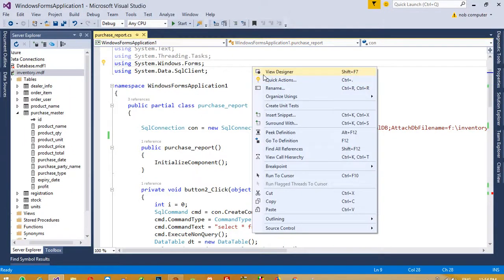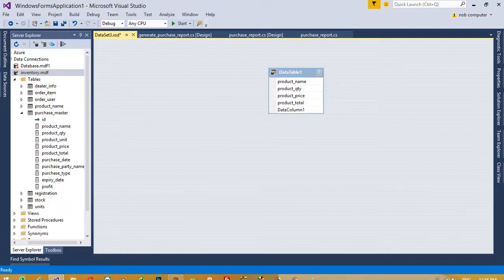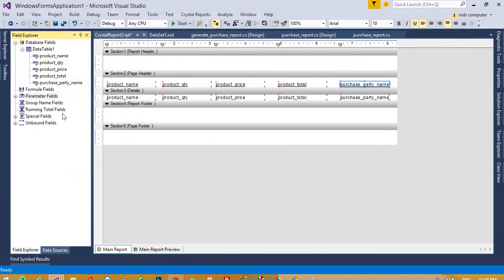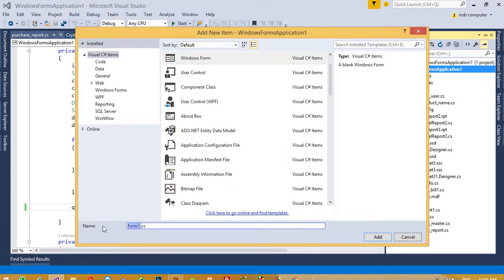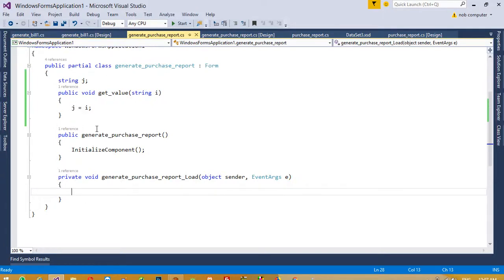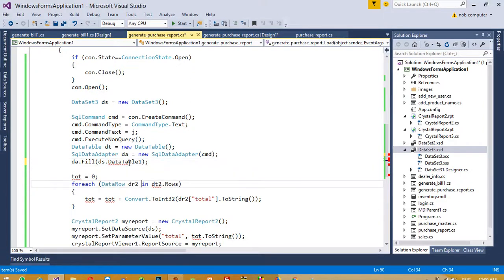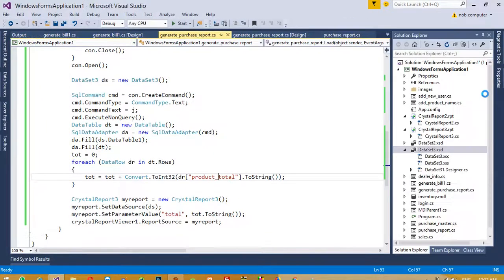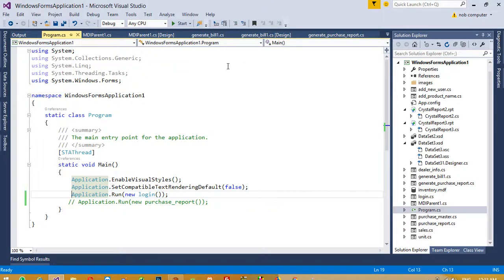how to generate purchase report in IMS (PART-2)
Here i am going to show you that how to generate purchase report in IMS (PART-2) and also i show you that how you can create total report of purchase and also you can generate report between two dates also and moreover you can use this system in multiple environment like how to developed Stock management system in c#,how to developed Sales And Inventory System C#, C# tutorial for build inventory management system, how to developed supermarket management software, how to developed medical store management system